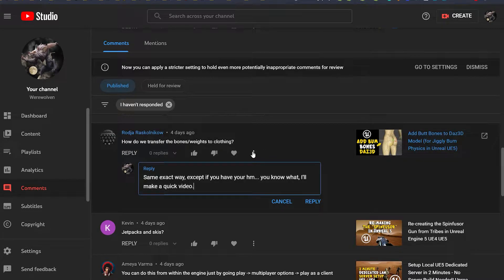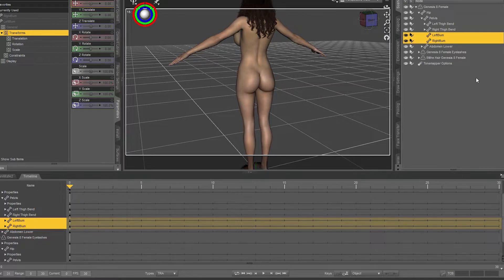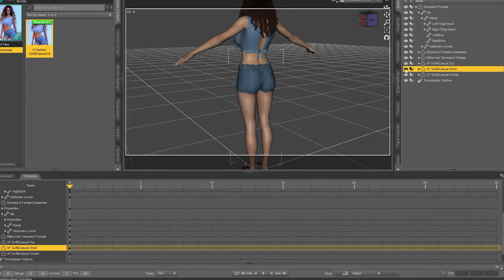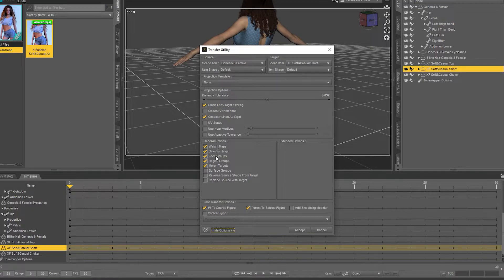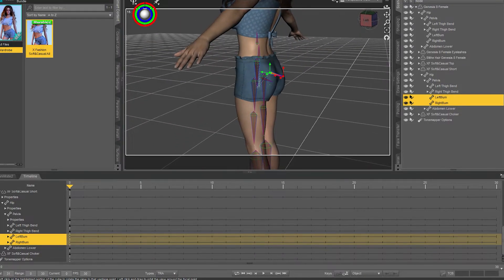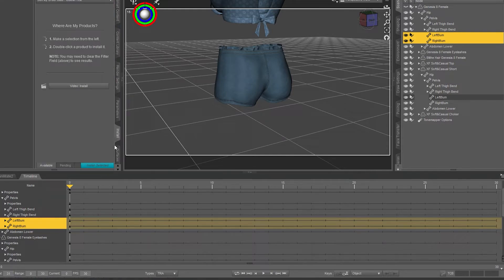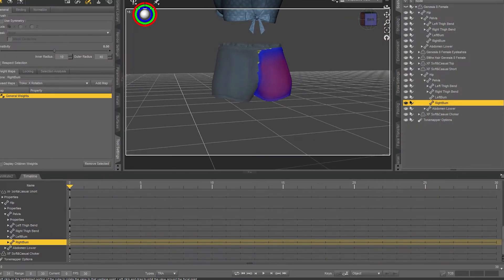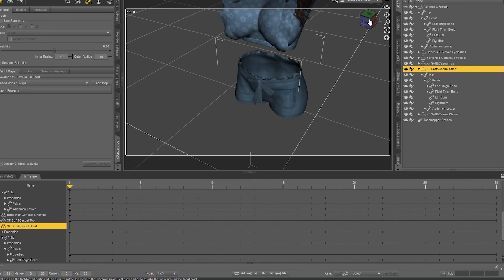Add Butt Bones to Daz3D Clothing Part #2 (for Jiggly Bum Physics in Unreal UE5)